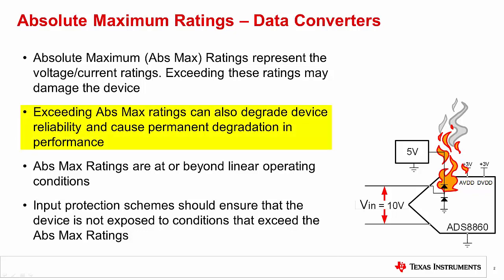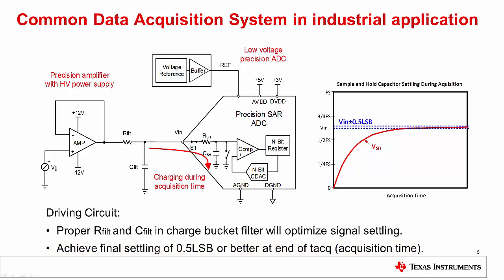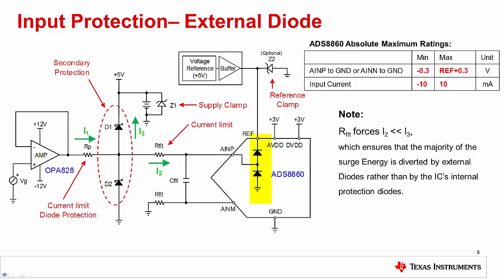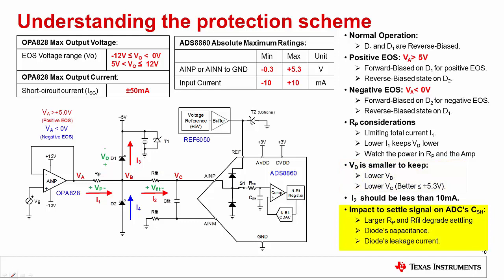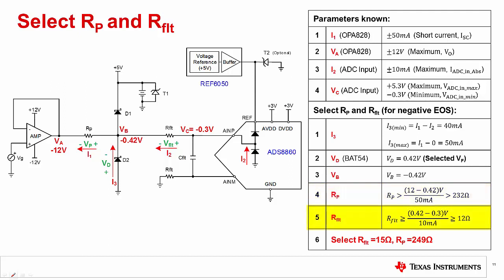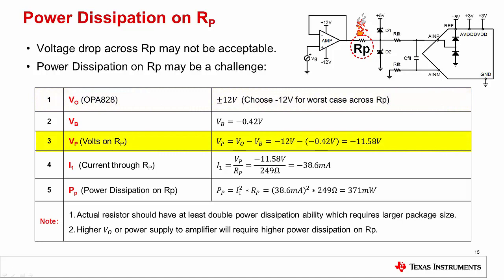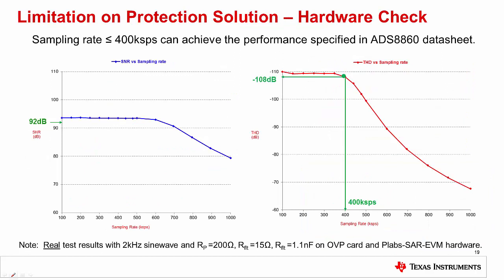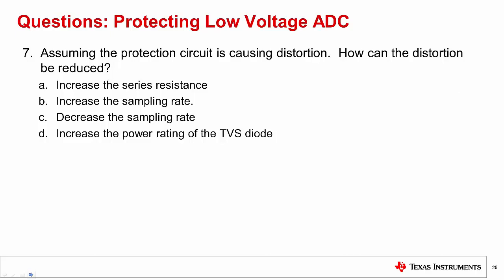Protecting low voltage ADC from high voltage amp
This video covers component selection to protect low voltage data converters
driven by high voltage amplifiers.  The video shows how the internal ESD
structure can be used in conjunction with an external Schottky diode and
current limiting resistor.

Search TI precision ADCs, and find reference designs and other technical resources